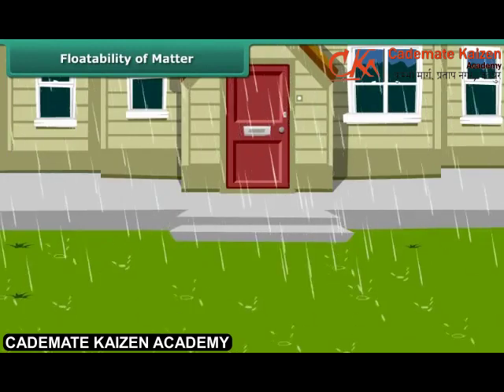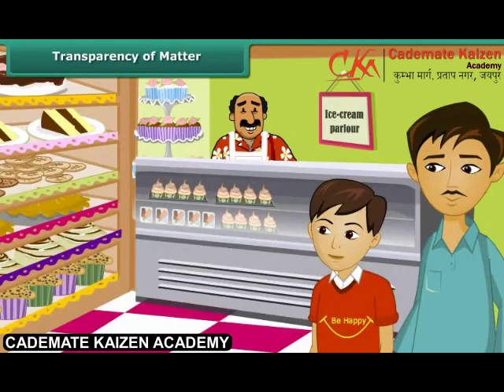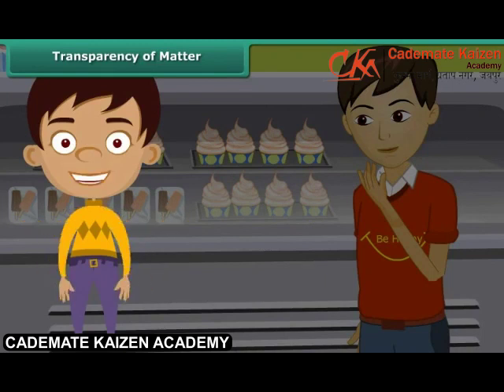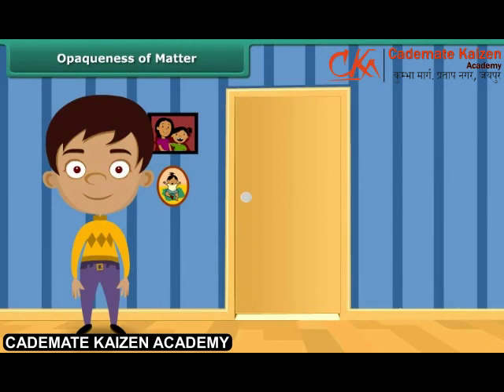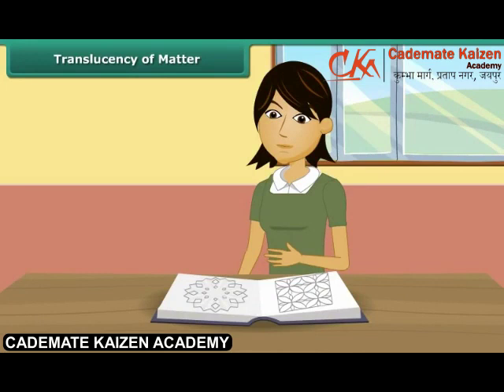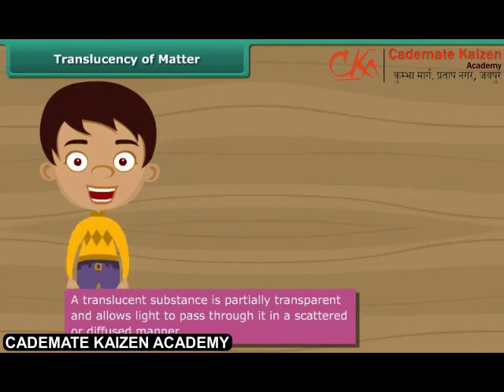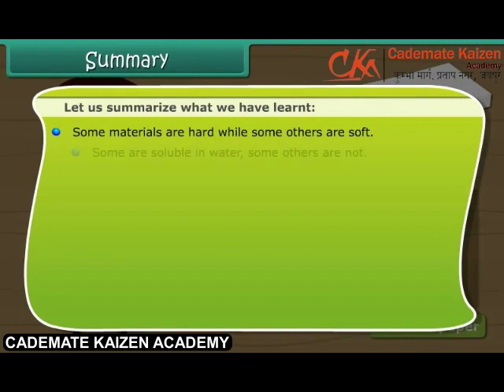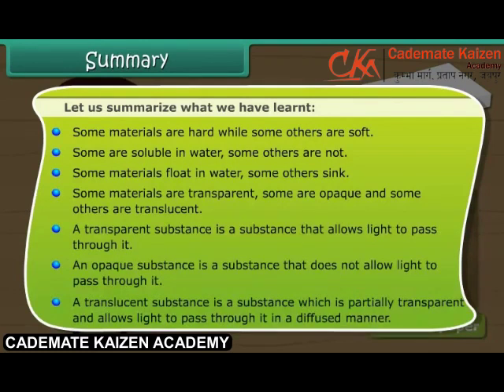Properties of Matter | Science | Class6th | English | Cademate Kaizen Academy